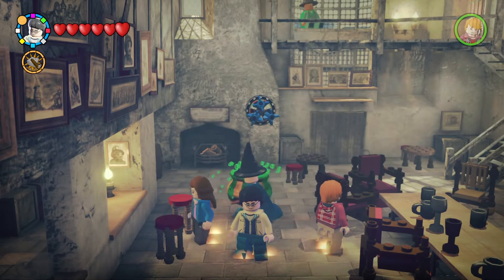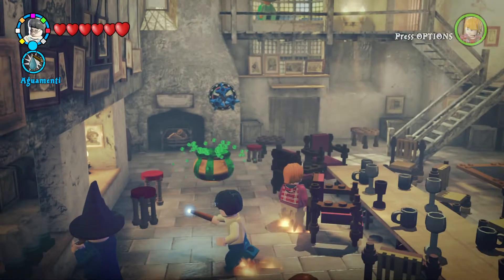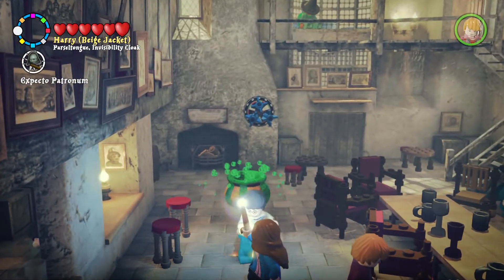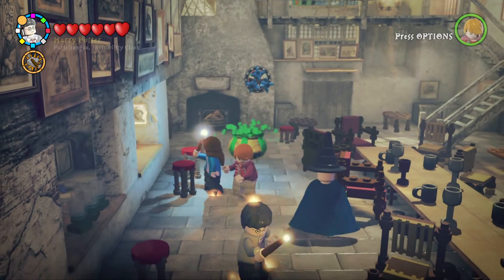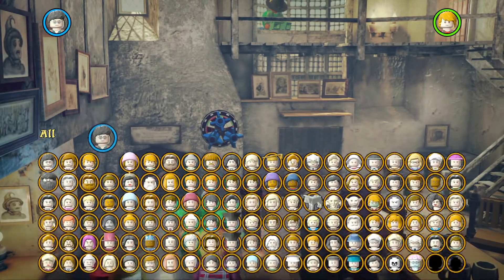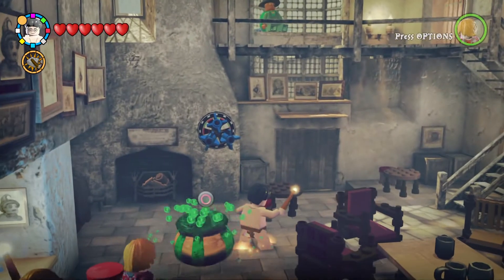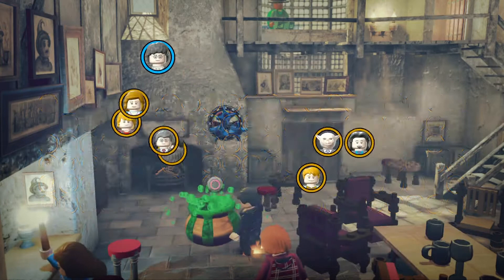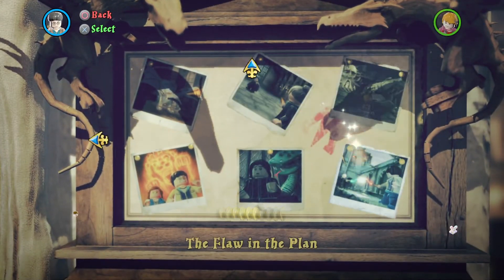Lego Harry Potter Years 5 - 7 - Harry James Potter Showcase